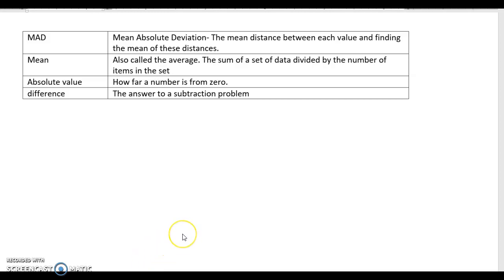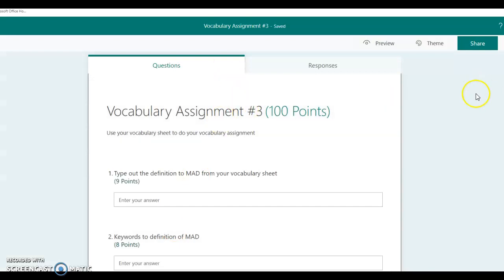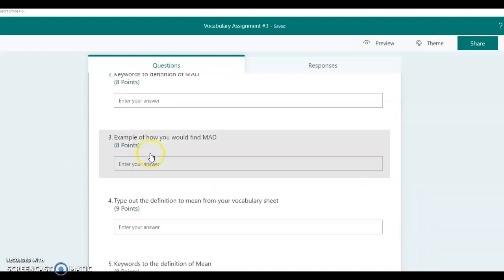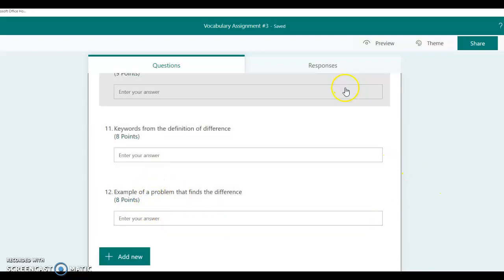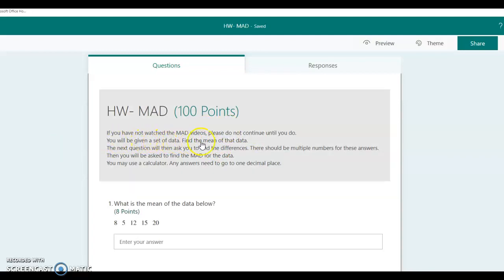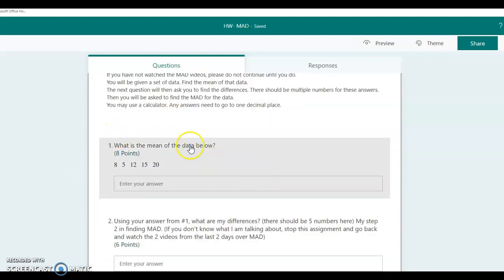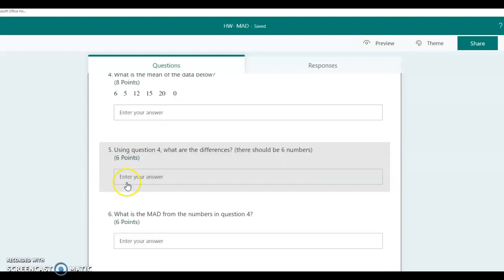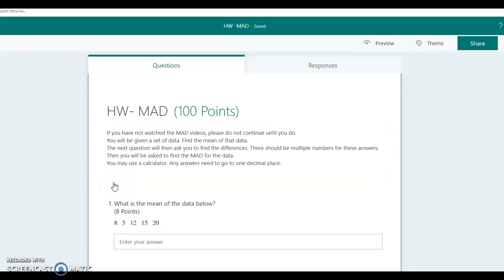Journal Page 11 and Assignment